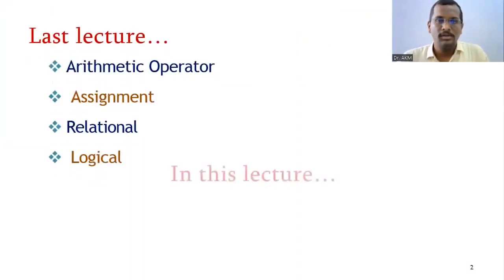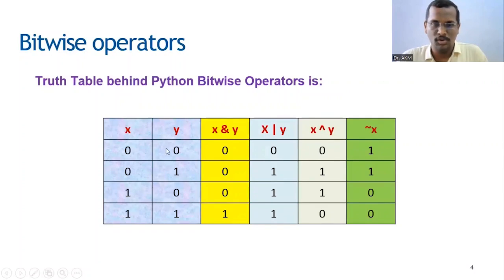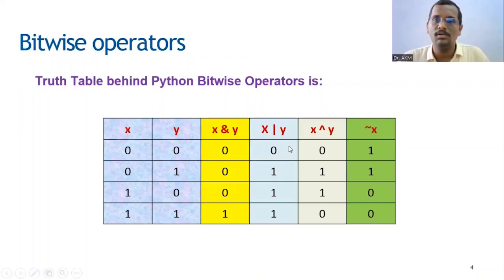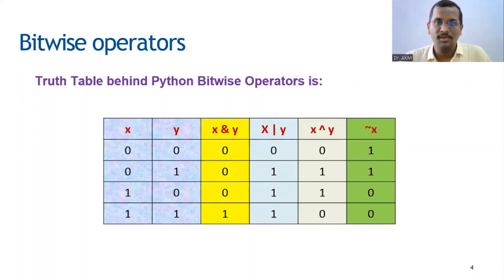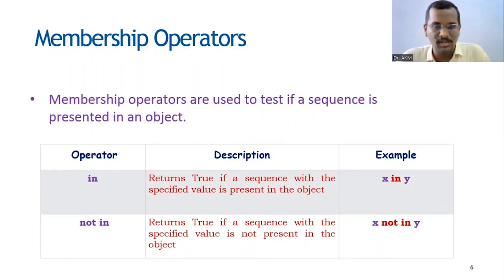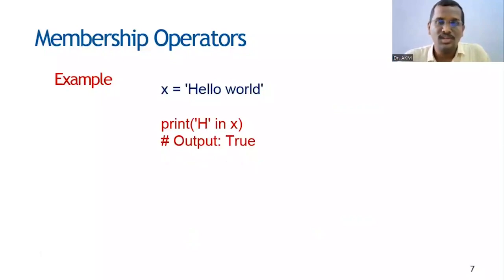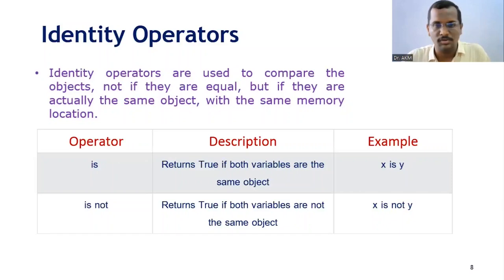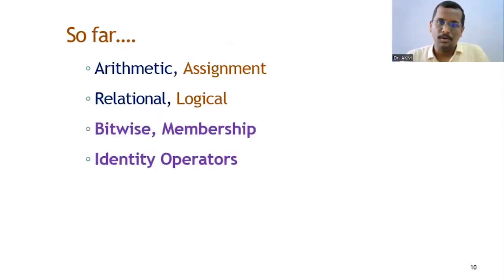Operator Part 2